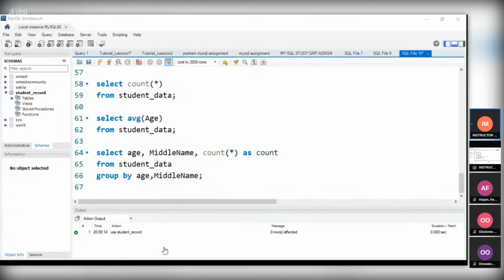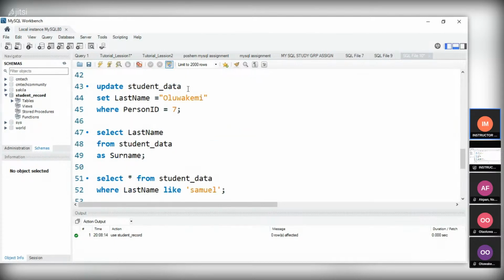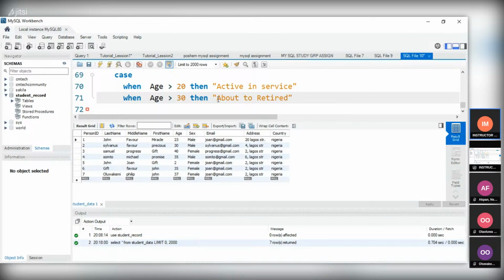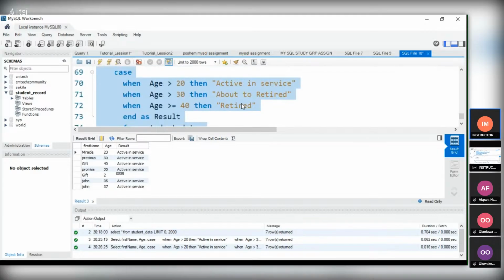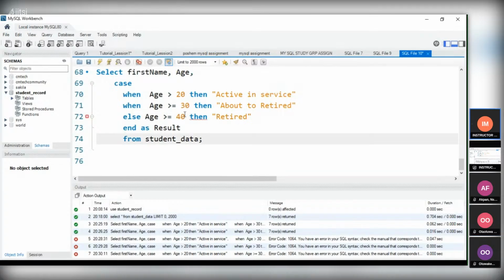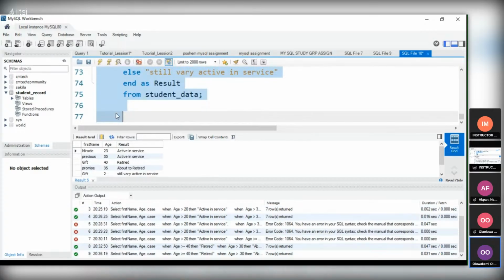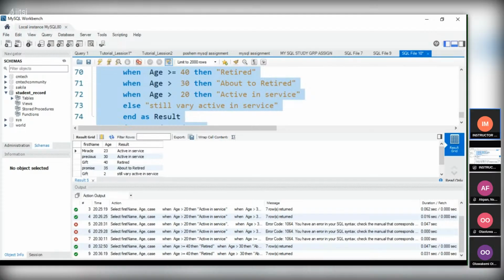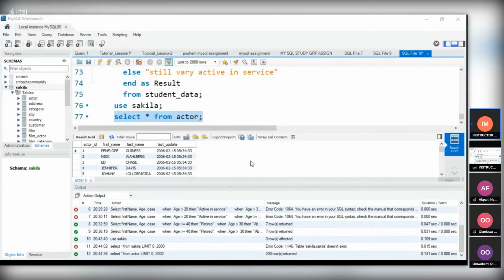INTRODUCTION TO SQL CASE STATEMENT